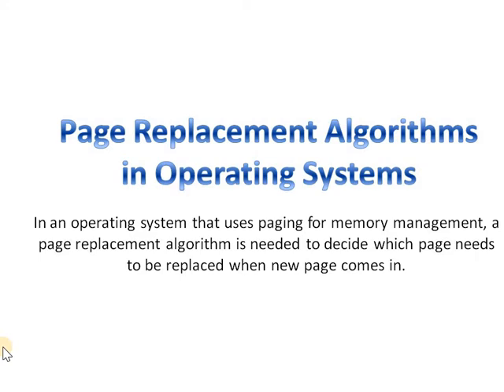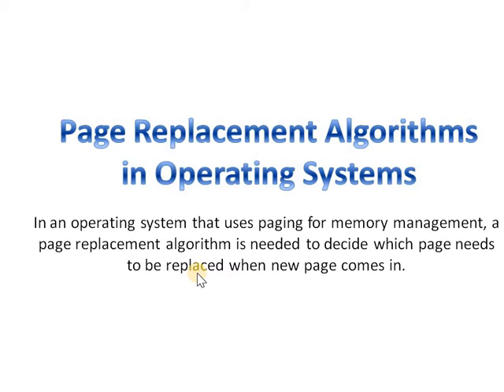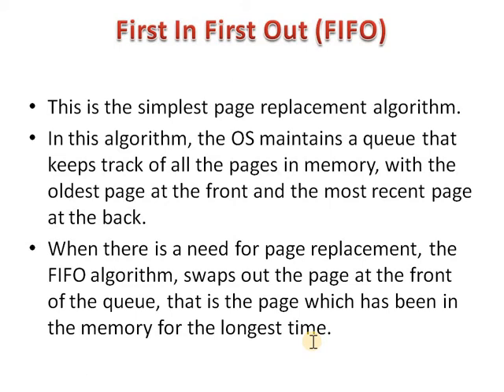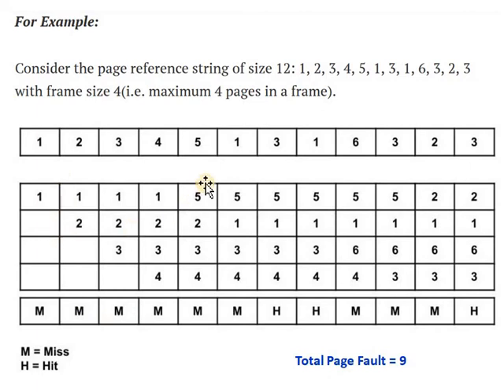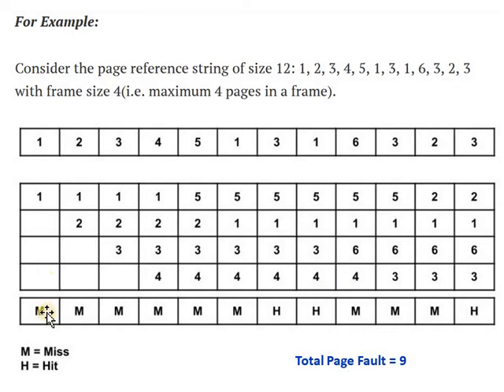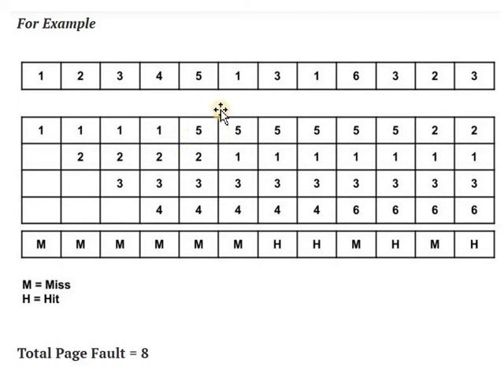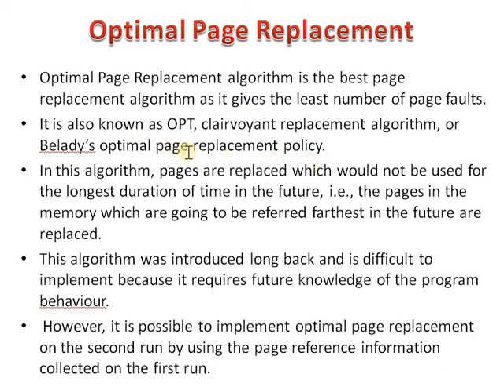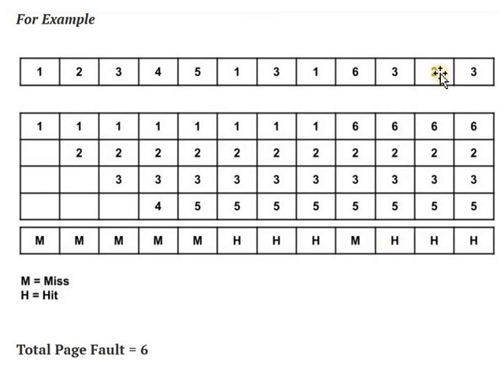OSY Lecture 36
Page Replacement Algorithms in Operating System